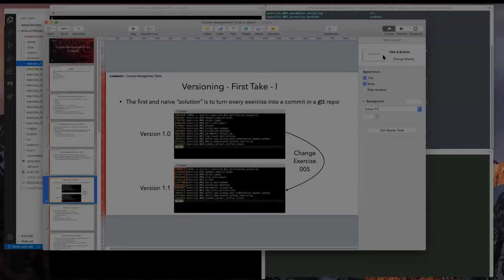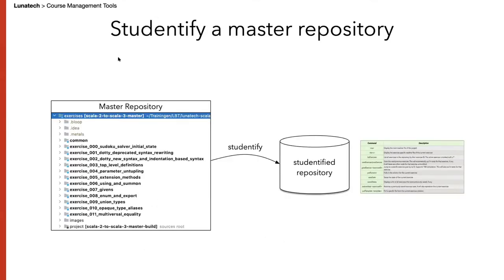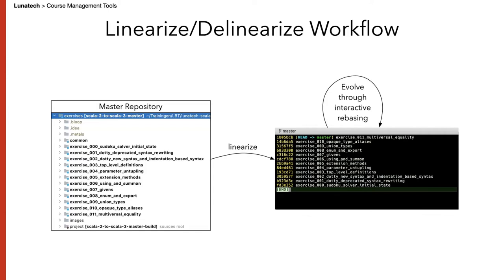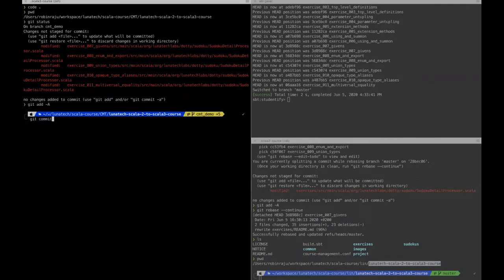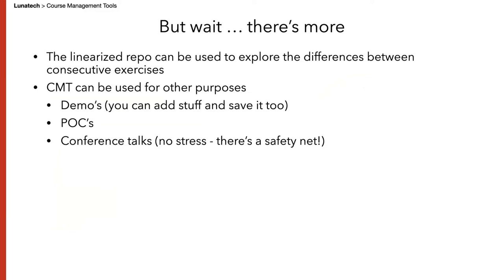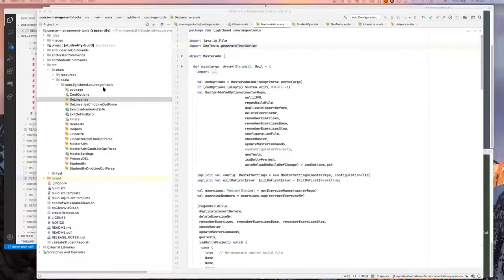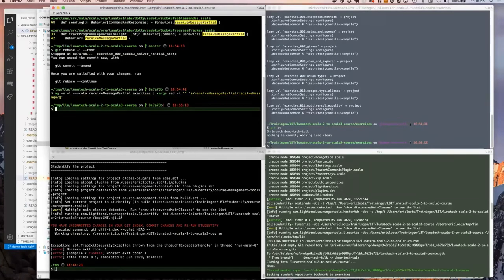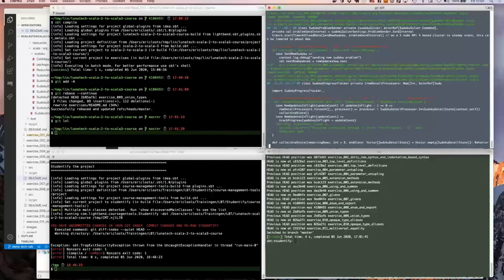Lunatech Tech Talks: Course Management Tools In-Depth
Eric Loots - CTO Lunatech Belgium
Neil Benn - Team Lead Lunatech France
Robin Raju - Software Developer Lunatech Netherlands

“Moving from Scala 2 to Scala 3” Course master repository:
Recorded on Zoom on June 5th 2020